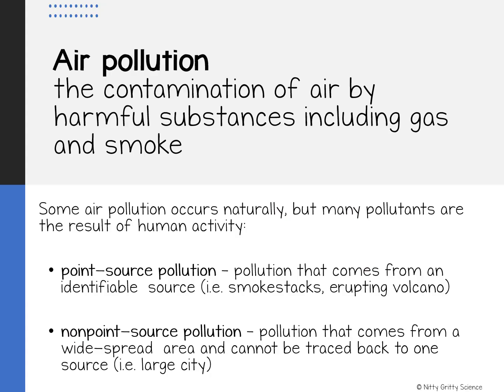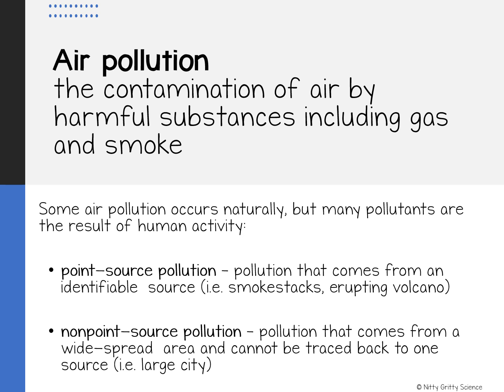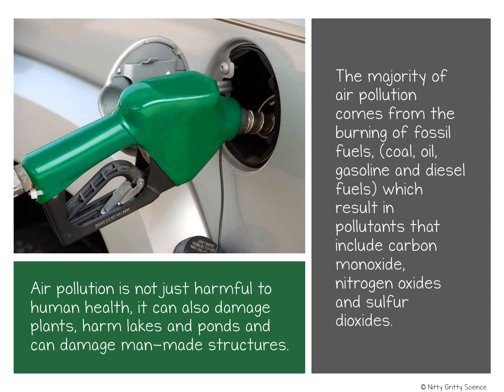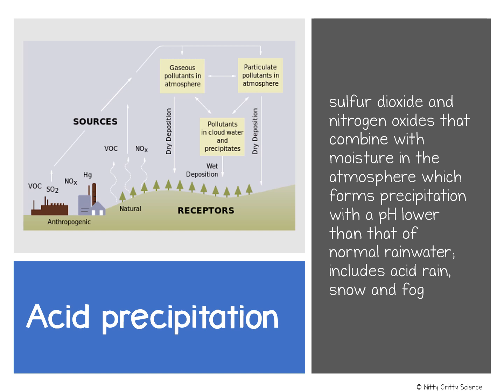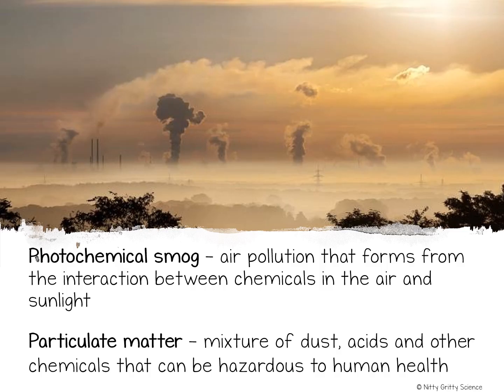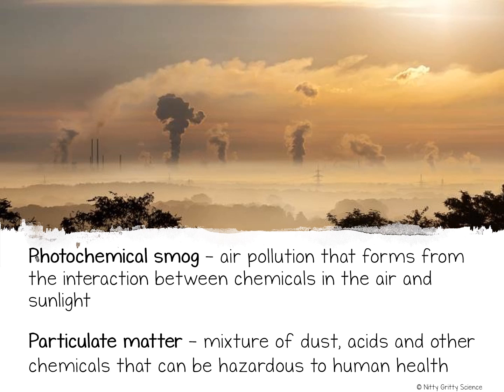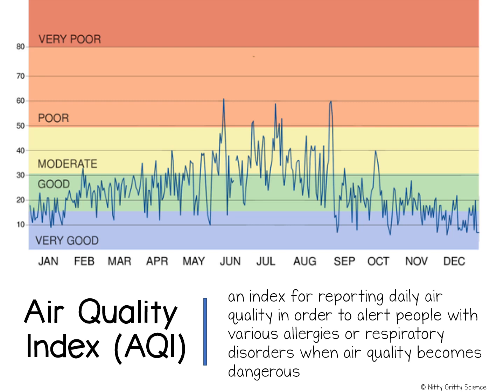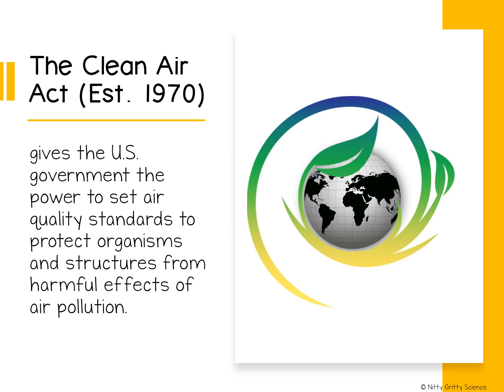Earth's Atmosphere: Sec. 4: Air Quality